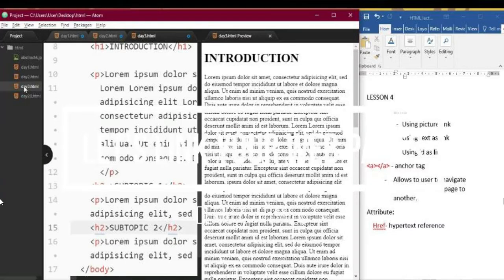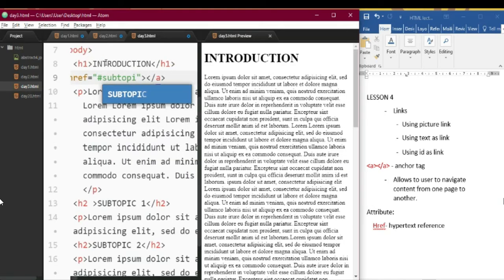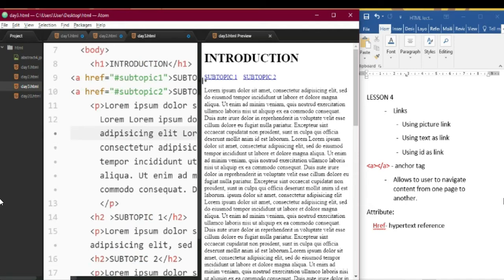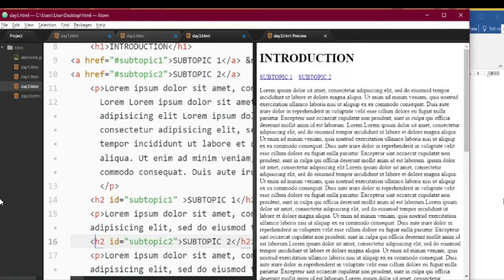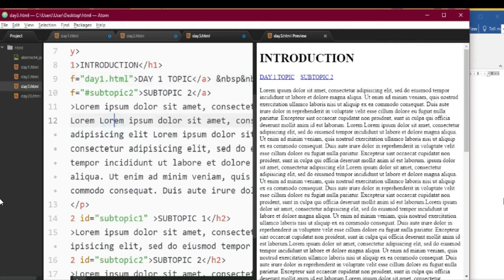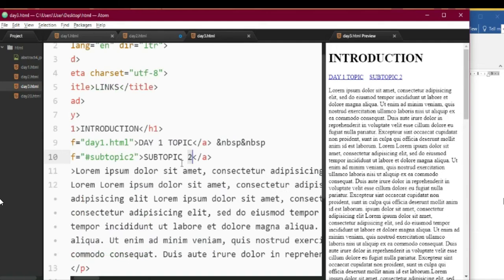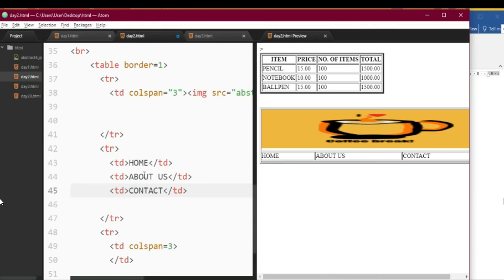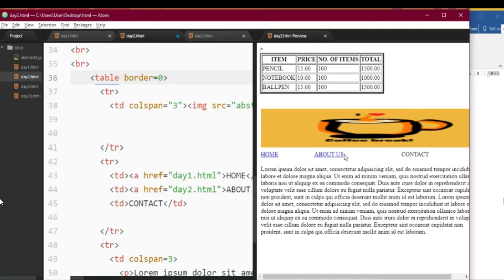USING ANCHOR TAG TO LINK THE PAGE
This video demonstrates how an anchor tag is used to link the web page either using text, image, or id.